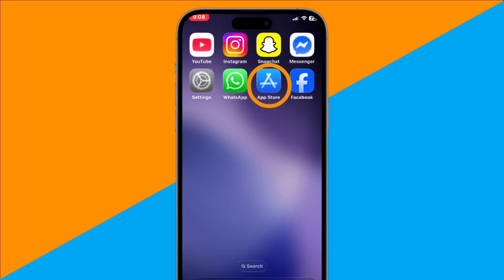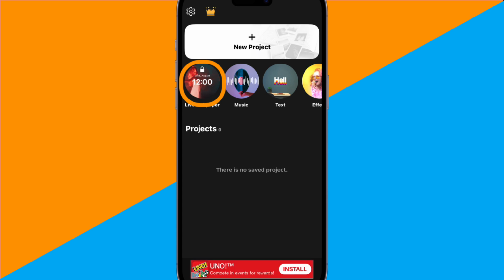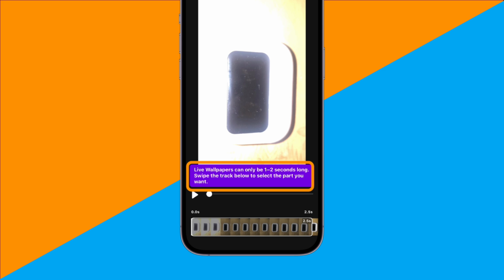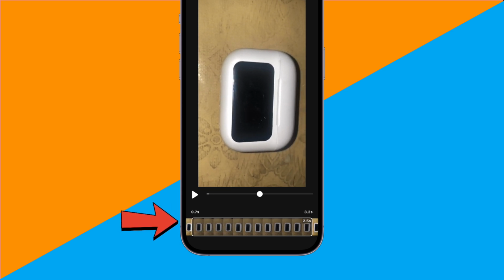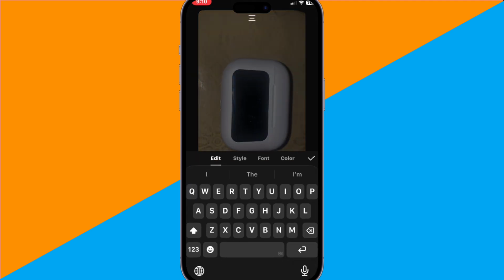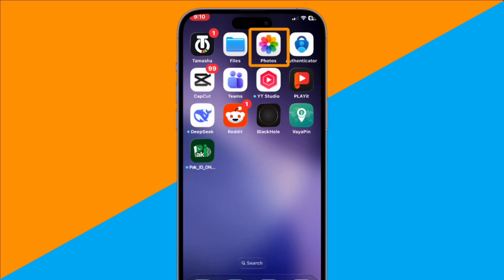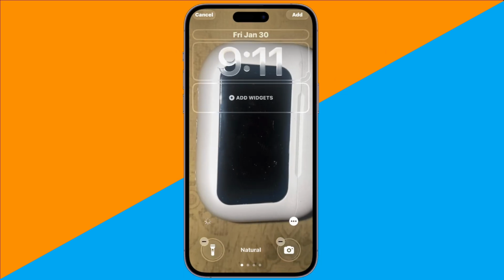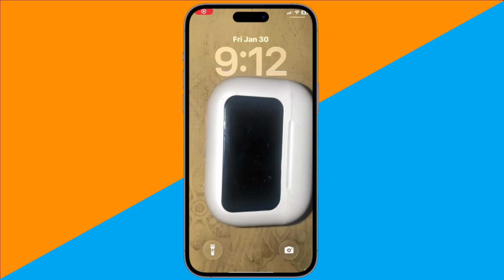How to Use Live Wallpaper on iPhone (Lock Screen Motion Effects)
Want animated wallpapers on your Apple iPhone? 🎥📱
In this step-by-step guide, I’ll show you how to use Live Wallpaper on iPhone, explain which iPhone models support it, and how to fix common issues when Live Photos don’t animate.

⚠️ Note: Live Wallpapers work mainly on the Lock Screen and require 3D Touch or Haptic Touch support.

✅ What You’ll Learn:

Set Live Wallpaper from Photos

Use Live Photos as Lock Screen wallpaper

Fix Live Wallpaper not working

Best settings for motion effects

Differences between Live Wallpaper & Depth Effect

💡 Works on supported iPhones | Updated